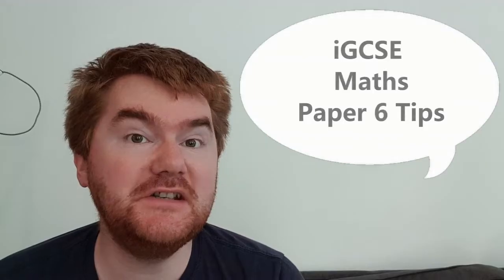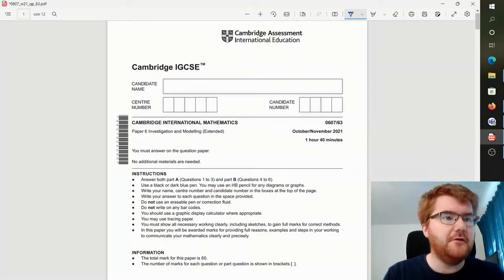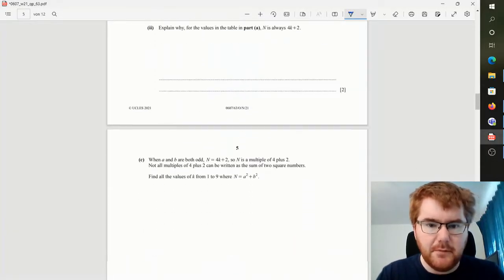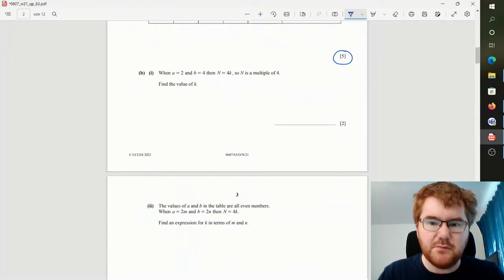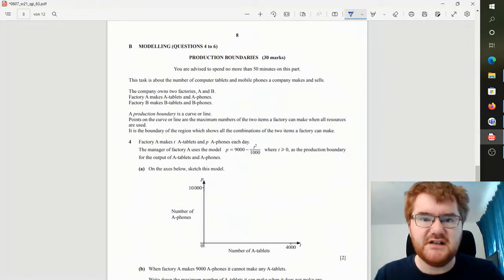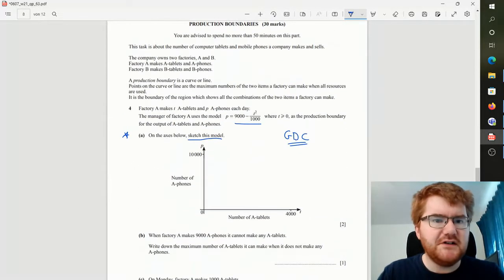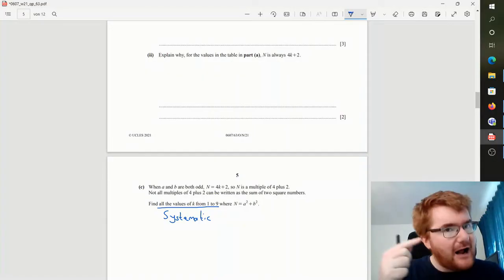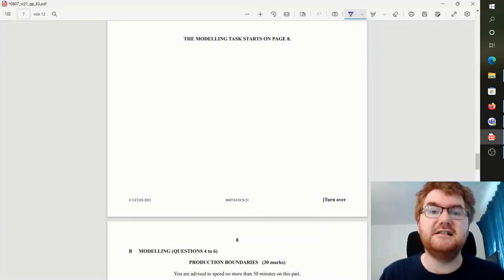UPDATED iGCSE 0607 Maths Paper 6 Tips For 2025 / 2026